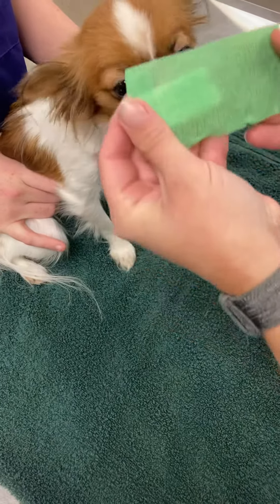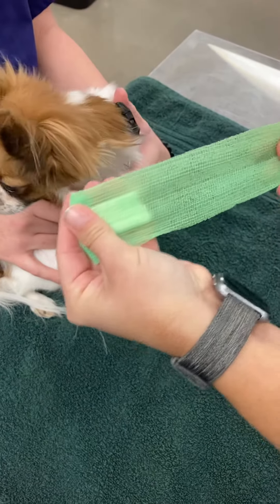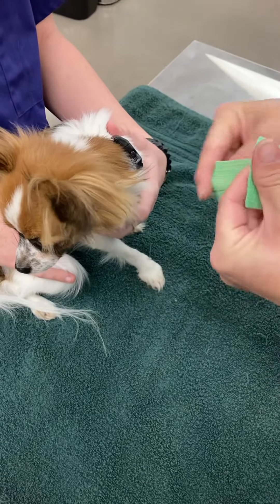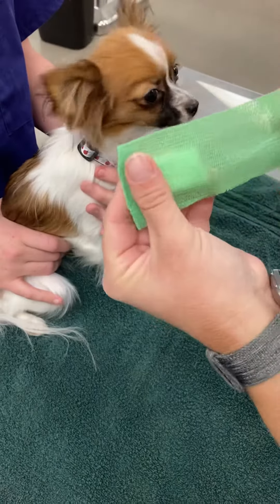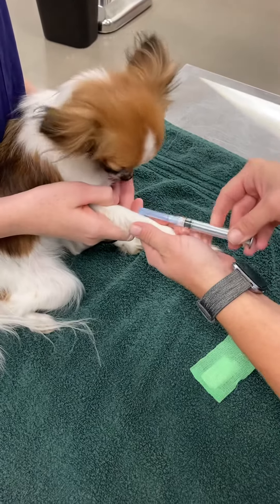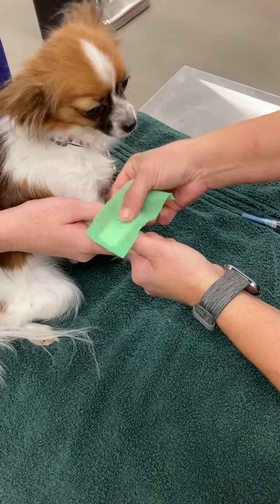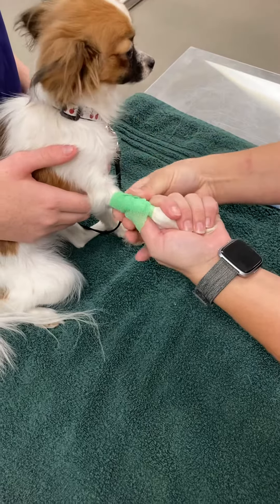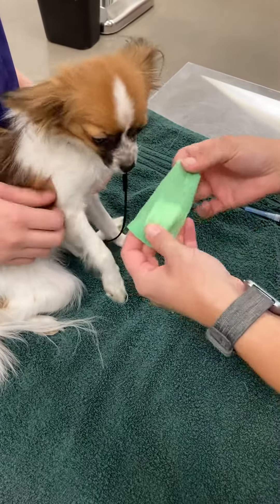Bandage after IV injection